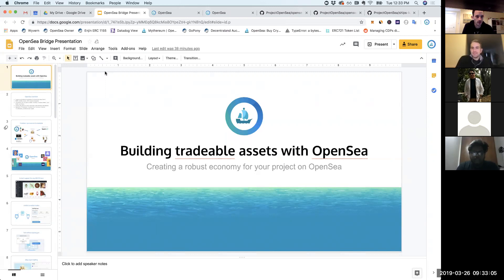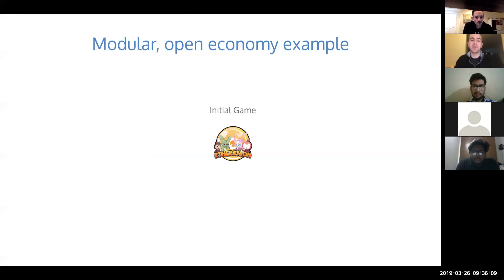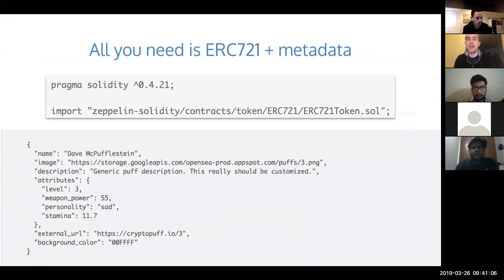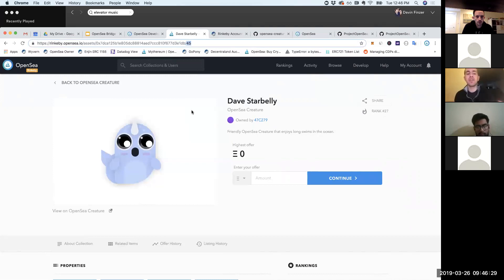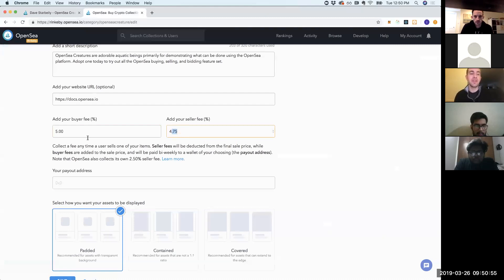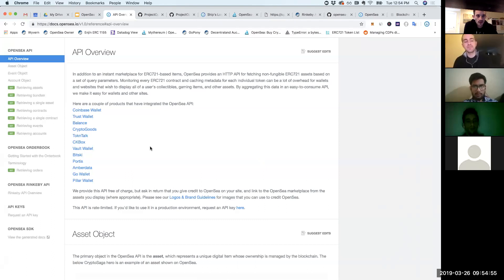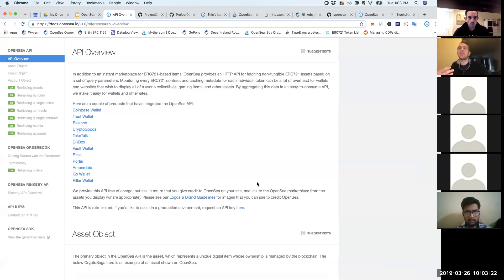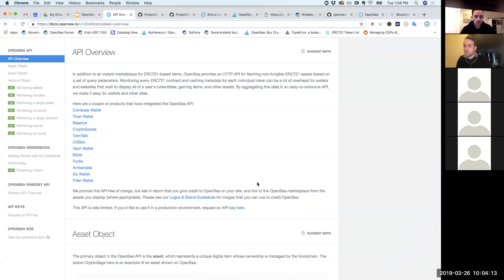Bridge Talks: Building Open ERC721 Economies using OpenSea with Devin Finzer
Devin Finzer from project OpenSea, shares his insights into trends in NFT's and consumer blockchain adoption.